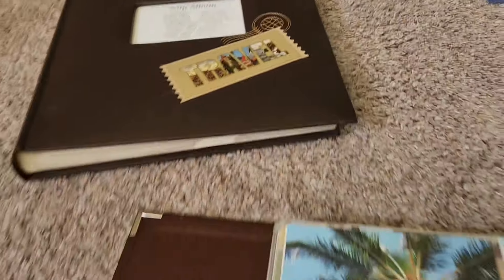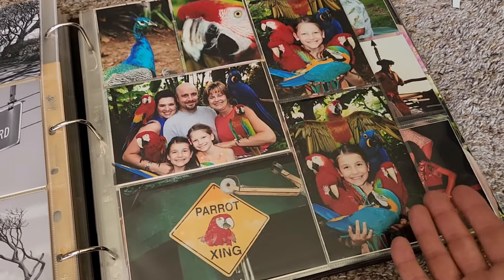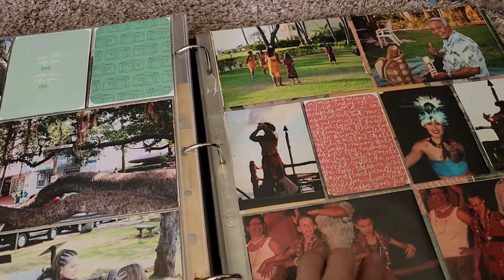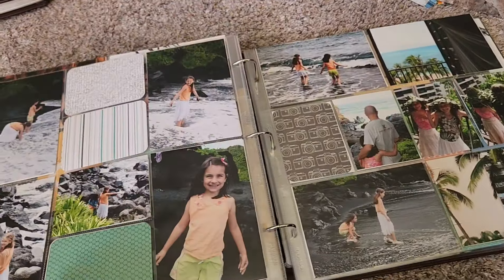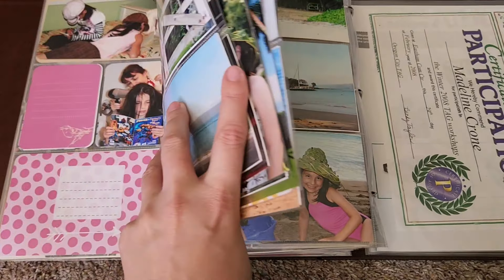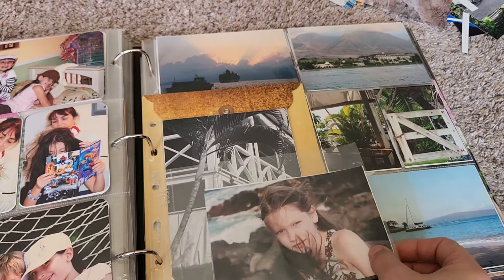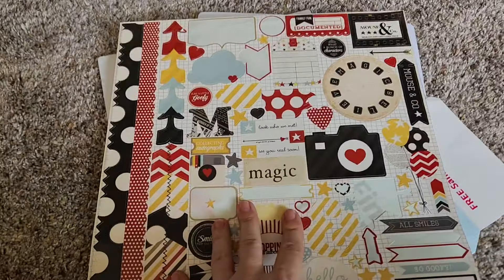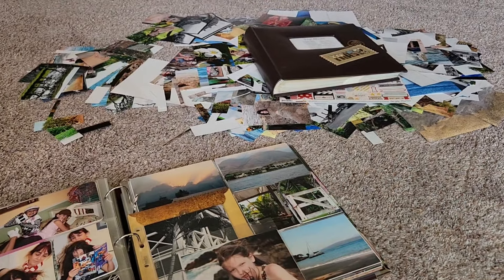DECLUTTERING 25 YEARS WORTH OF PHOTOS/declutter and minimalism collab May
my etsy shop Sunday Dawn Studios

Welcome to the helpful home. I'm Sunday Dawn and I'm a 47 year old grandma living her best Nana life with her husband of 29 years, her married kiddos and those adorable grandbabies Rosie, Samuel, and Rick. Here you'll find all of the cleaning, organizating, and clean eating content your little heart desires with a little splash of sass and fun. Not too mention, all of the creative endeavors coming out of my little sundrenched studio in the pacific northwest that you can find in my etsy shop linked above. Don't worry I'm still sprinkling in lots of tiny tidies, home whip ups, clean eating recipes and grocery hauls to keep things exciting. So stick around it's gonna be a very productive good time 🥰

Amanda Jane Design
(Custom Logos and more)